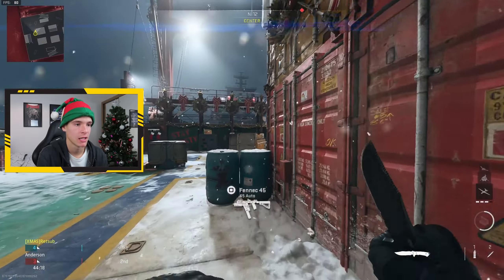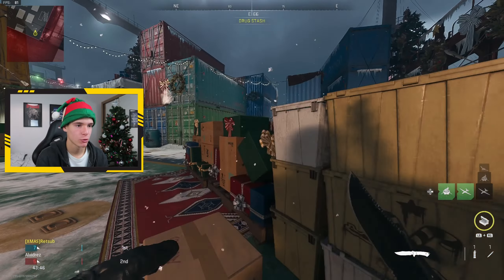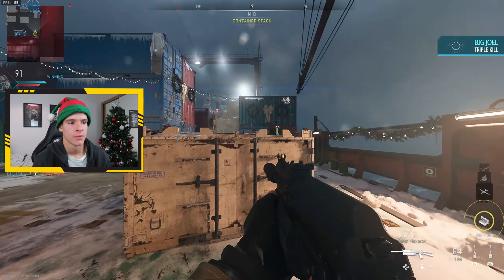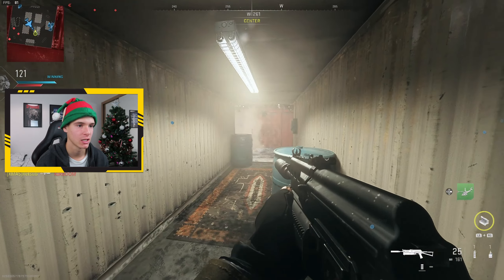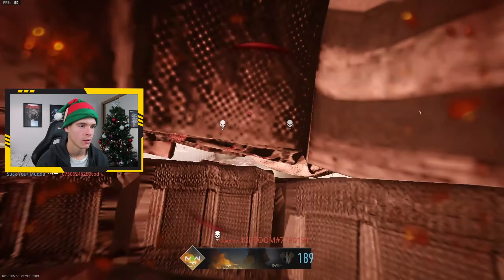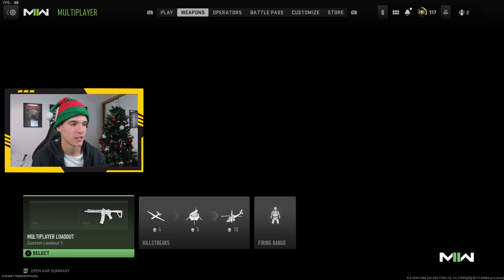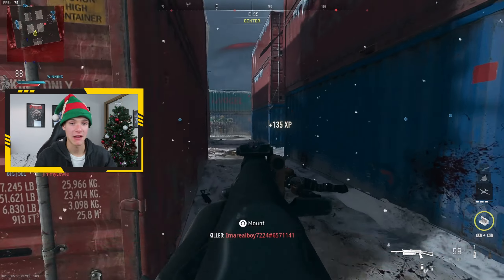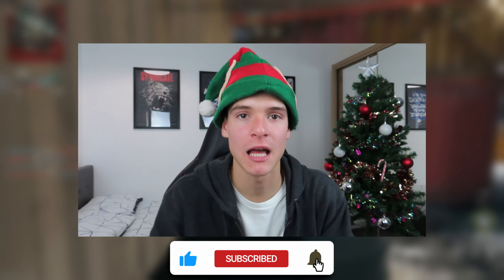The Christmas Update in Modern Warfare 2! (Holiday Shipment)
Call of Duty: Modern Warfare II is a first-person shooter game developed by Infinity Ward and published by Activision. It is a direct sequel to the 2019 reboot, and will serve as the nineteenth instalment in the overall Call of Duty series.

Thank you to Epidemic Sounds for providing all audio used in this video!:)